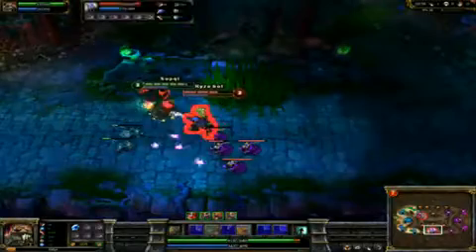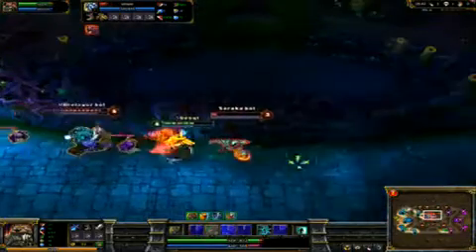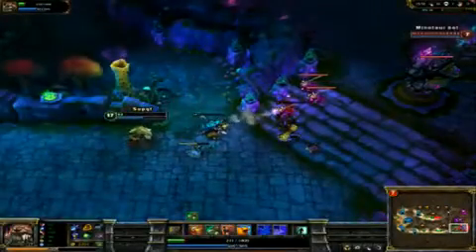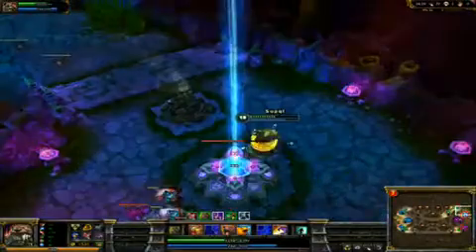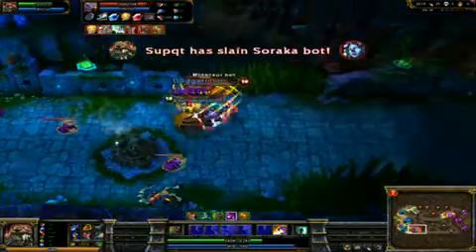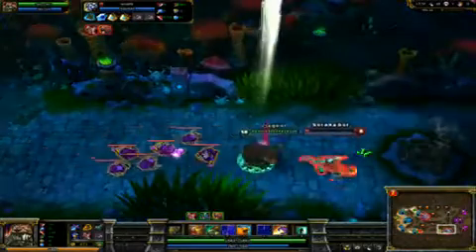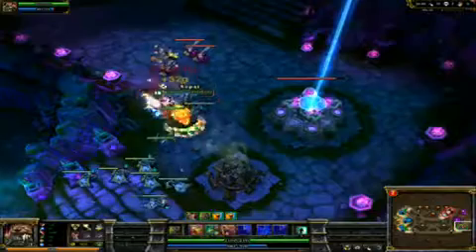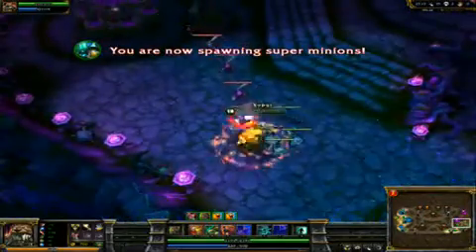lol league top ten champion pre udyr the animal spirit